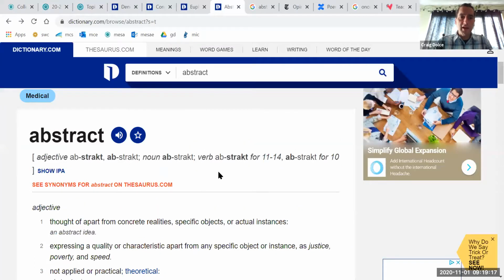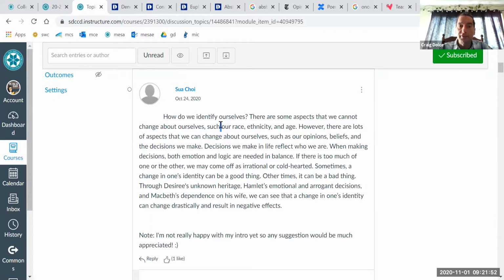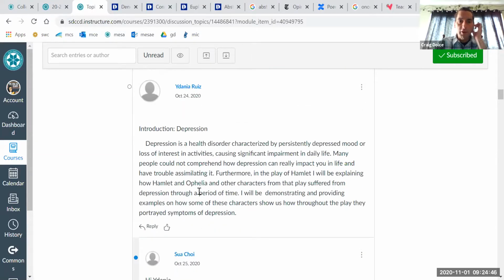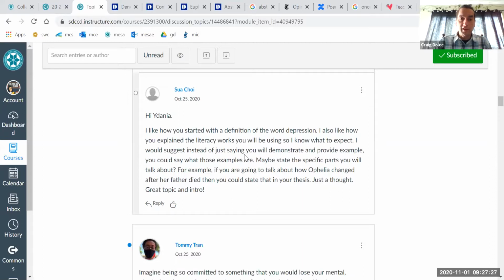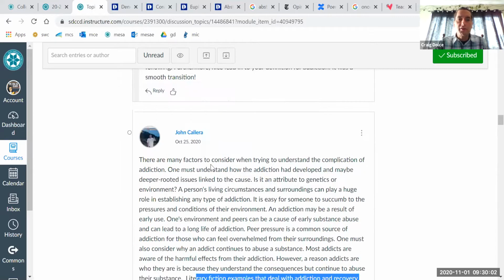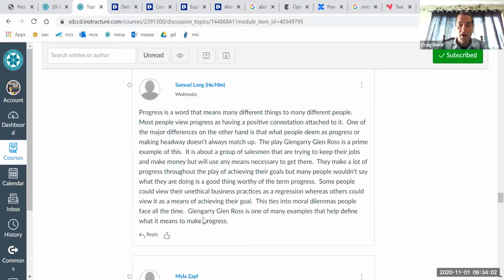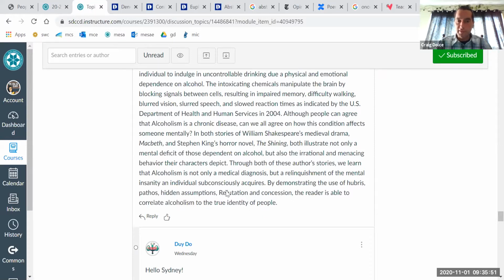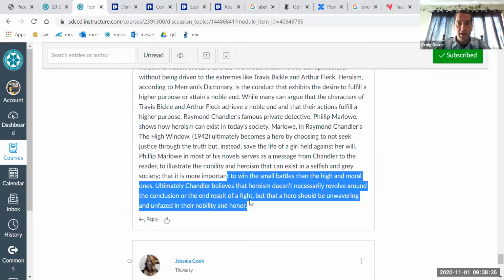2 23 205 Essay #3 Intro Discussion Review